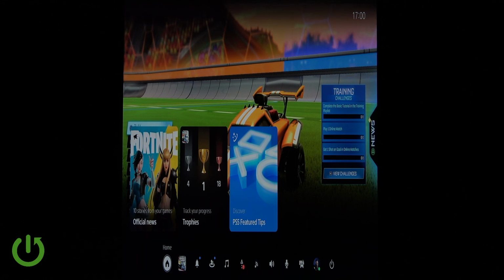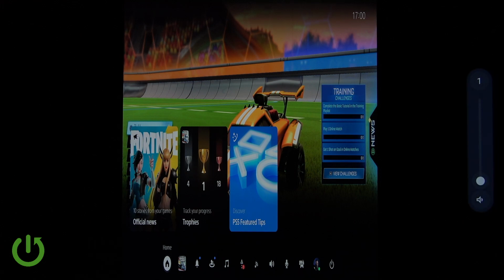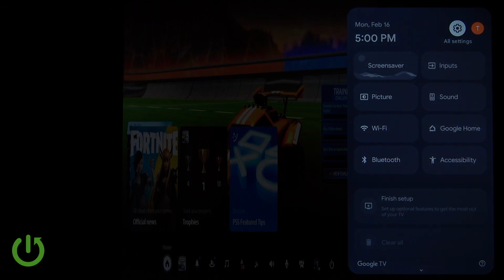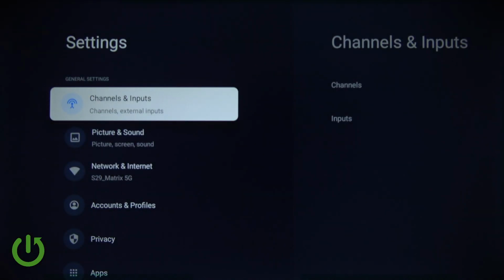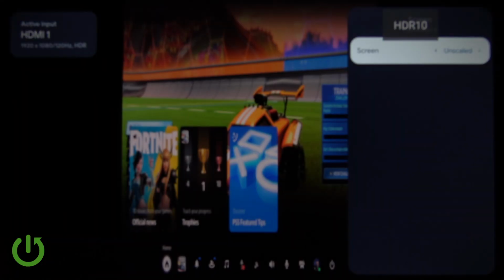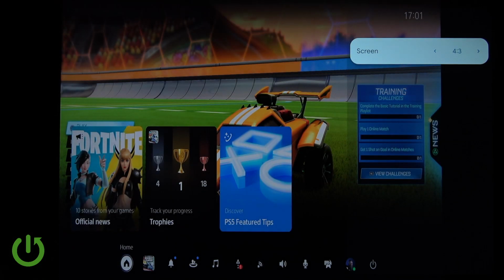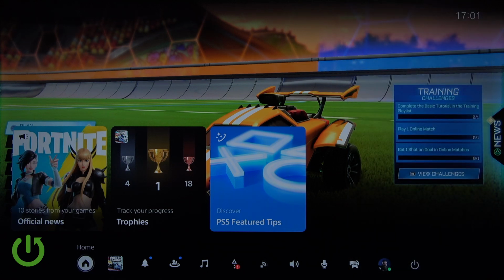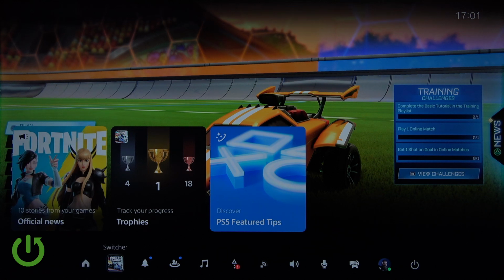DREAME TV - How to Adjust Aspect Ratio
In this short video you will learn how to adjust the aspect ratio on your DREAME TV so the picture fits correctly for apps, HDMI devices and streaming. We show simple on-screen steps using the remote: open Quick Settings (gear), go to All Settings, choose Picture & Sound, then open Screen and pick the aspect ratio or Full Screen option. Changes apply immediately so you can test different modes and find the best display for movies, games and apps.

How to adjust aspect ratio on DREAME TV?
How to change screen size on DREAME TV?
Where is the aspect ratio setting on DREAME TV?

0:00 Introduction
0:05 Open Quick Settings (press gear on remote)
0:15 Open All Settings (select gear icon on screen)
0:22 Enter Picture & Sound menu
0:32 Go to Screen and select Aspect Ratio
0:41 Choose Full Screen and apply changes
0:49 Outro - like, comment, subscribe